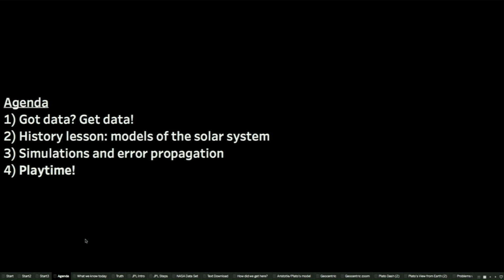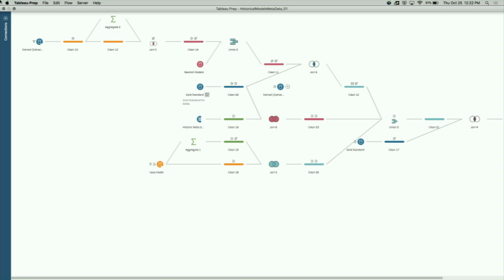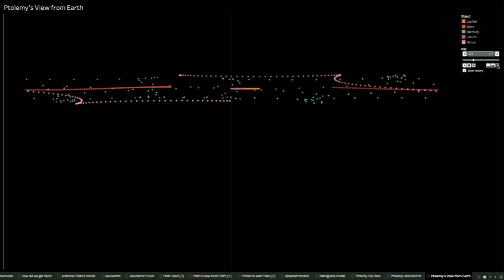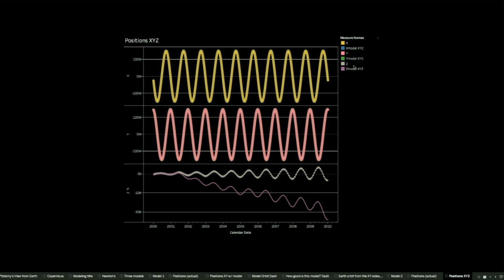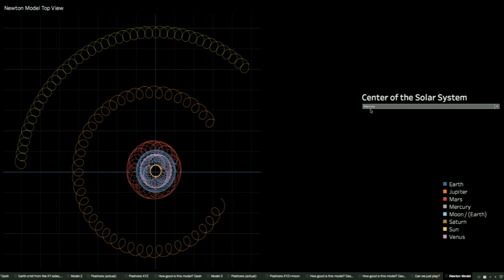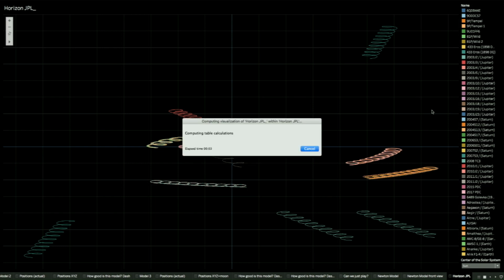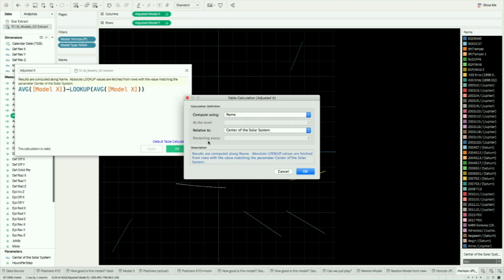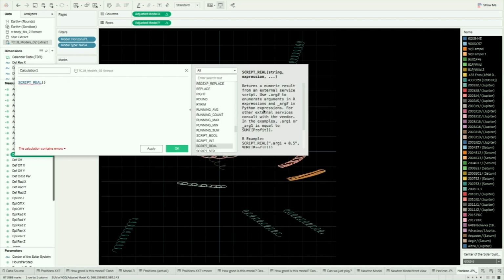Classical planetary mechanics in Tableau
Join this session and learn how to use Tableau to visualize Isaac Newton's Law of Universal Gravitation for objects of the solar system. From there, solve the n-body problem of classical planetary mechanics.